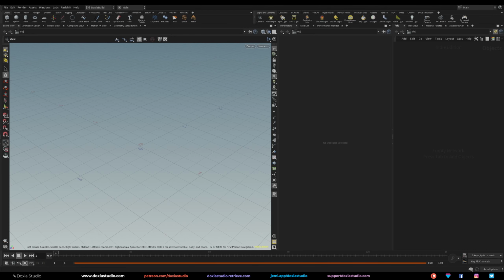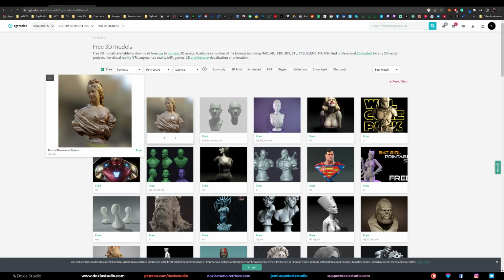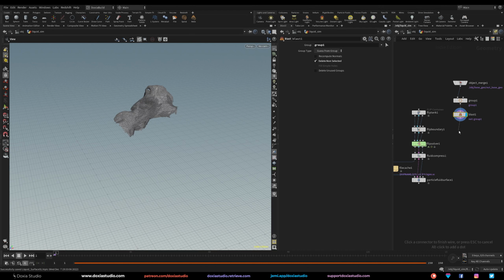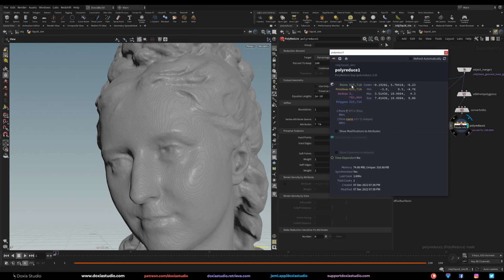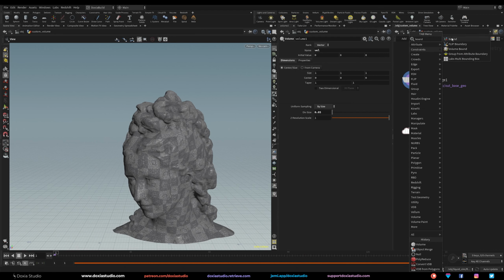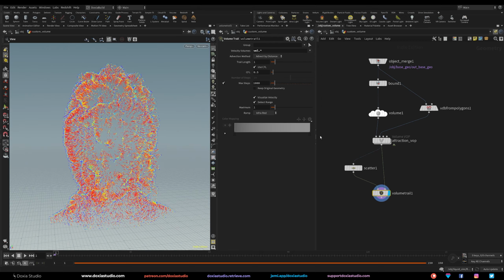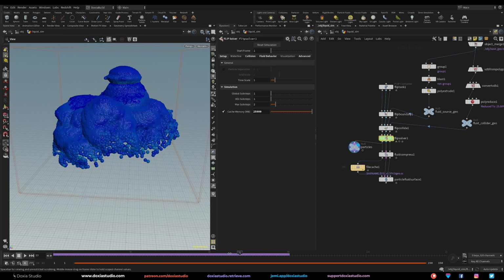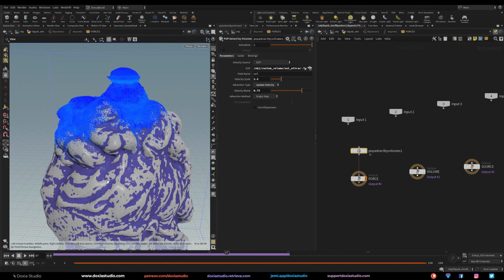Houdini Tutorial - Liquid Stick to Surface Trick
Hi everyone!

In this tutorial, we will explore a nice little trick to optimize a fluid simulation along the surface of an object.
As you know, fluid simulations can be slow and heavy to process, so any little strategy we can optimize will boost the speed and quality of the visual effect.

By becoming one of my Patrons, you get access to all my exclusive tutorials and projects and give support to keep doing these tutorials to help the art community.

Hope to see you around there and let's jump into the tutorial.